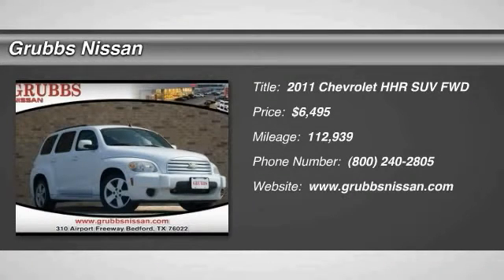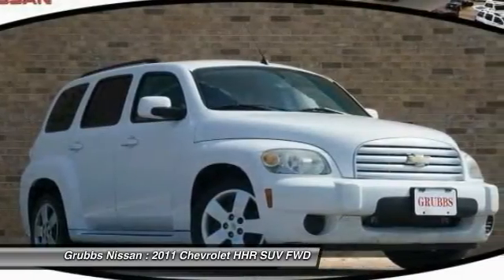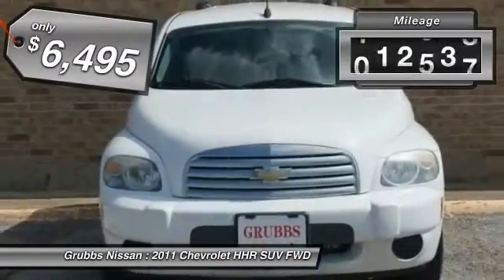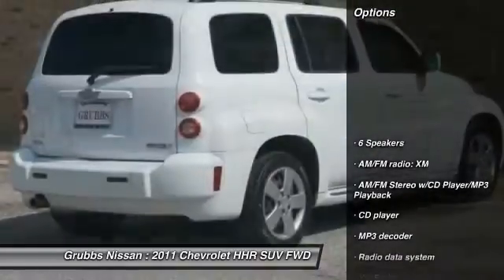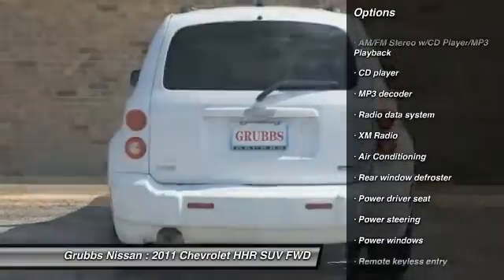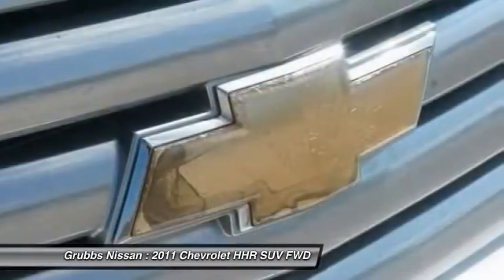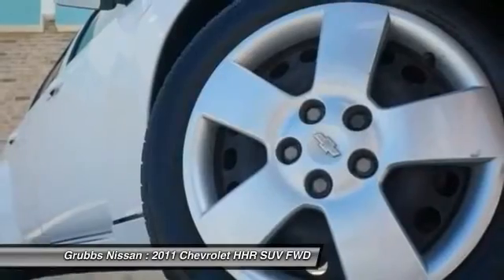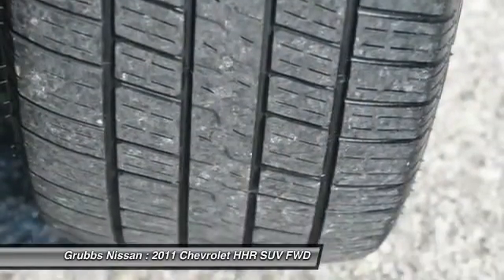2011 Chevrolet HHR Bedford, Fort Worth, Dallas, Arlington, Hurst TX N19163B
Grubbs Nissan
310 Airport Fwy

16 Steel Wheels, 3.95 Axle Ratio, 6 Speakers, AM/FM radio: XM, AM/FM Stereo w/CD Player/MP3 Playback, Delay-off headlights, Electronic Stability Control, Fully automatic headlights, Illuminated entry, Low tire pressure warning, Panic alarm, Power door mirrors, Power driver seat, Power windows, Radio data system, Remote keyless entry, Security system, Speed control, Speed-Sensitive Wipers, Variably intermittent wipers, and XM Radio. This 2011 HHR is for Chevrolet lovers looking everywhere for that perfect, fuel-efficient SUV. It will take you where you need to go every time...all you have to do is steer! It scored the top rating in the IIHS frontal offset test. brbrWe will give you a Service Report of what we did to ANY used vehicle for your peace of mind!  Grubbs Nissan in Bedford Texas serving Dallas, Arlington, Fort Worth, Grapevine and Colleyville TX. Since opening our doors, Grubbs Pre-Owned offers a wide selection of New, Used and Certified vehicles, and hope to make the car buying process as quick and hassle free as possible. If you would like Competitive financing options and you are in the market to purchase a new Nissan or used car, truck or SUV we will provide assistance to help you find financing options that fits your needs! Whether or not you have bad credit, no credit, or are a first time car buyer we are here for you!